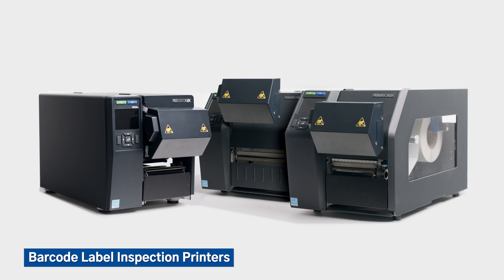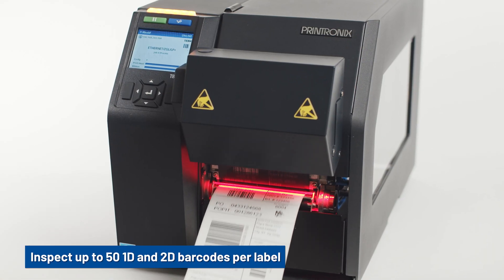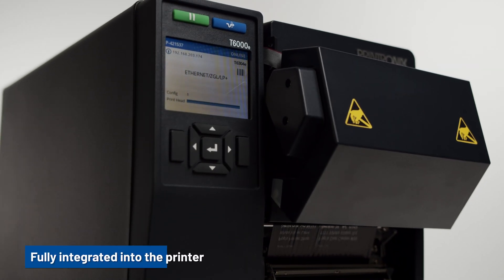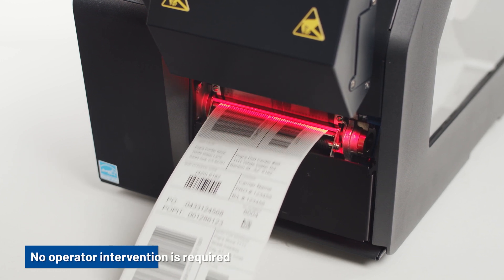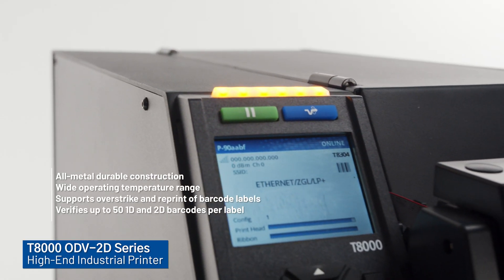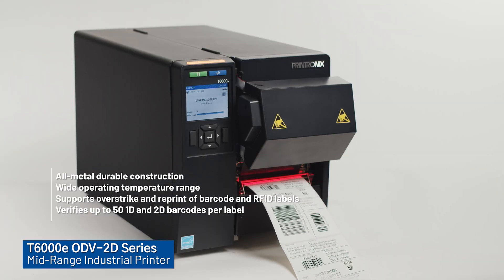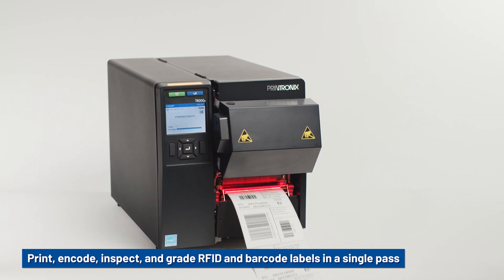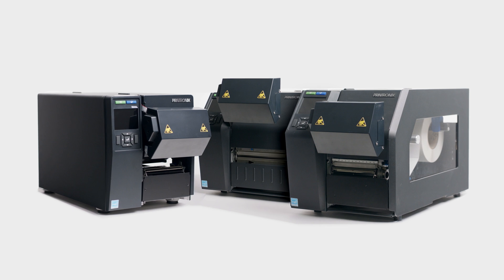Enterprise-Grade Barcode Label Inspection Printers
Eliminate expensive compliance fees by producing
 100% accurate barcodes, 100% of the time.

The ODV-2D is the industry’s first affordable, fully integrated solution with the
ability to print, verify, and validate 1D and 2D barcodes. The ODV-2D installs on
 either the T8000 or T6000e printers. It is the first system that grades barcodes
to ISO 15415,15416 and 15426 standards and stores a detailed report of each
 transaction. Our exclusive technology reads each barcode, identifies a rejected
 barcode, and reprints a replacement label without operator intervention.
The ODV-2D pays for itself by eliminating costly chargebacks and fines for
non-conforming labels. Advanced features allow it to integrate easily and
quickly into existing applications.